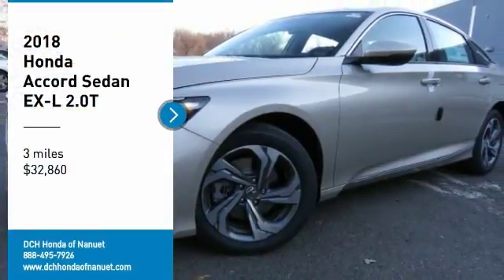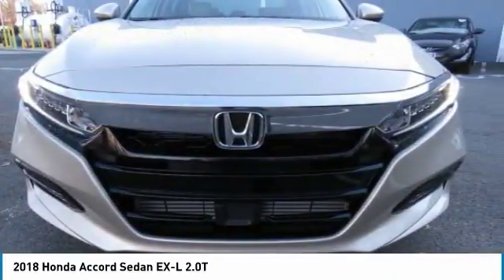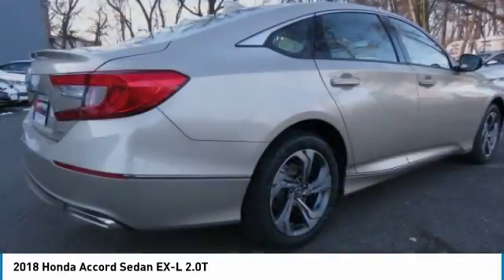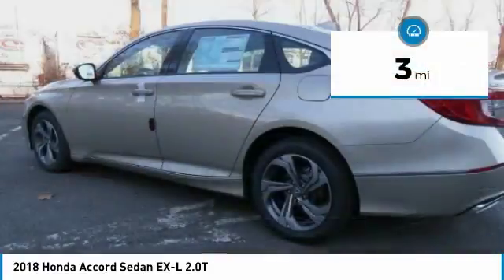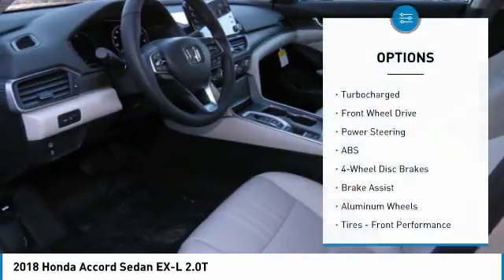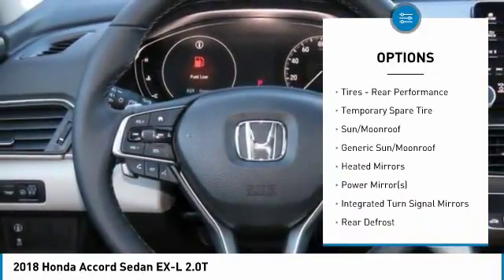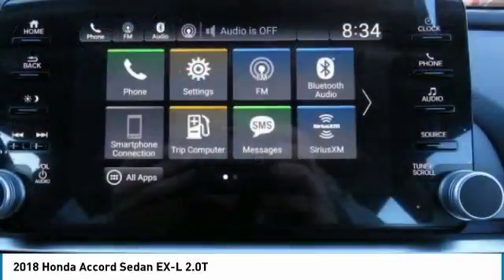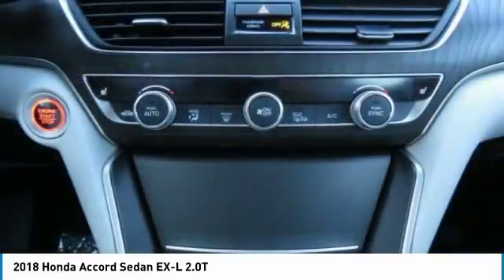2018 Honda Accord Sedan HN181034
2018 HONDA ACCORD SEDAN Nanuet, NY
Stock# HN181034

Heated Leather Seats, Sunroof, Alloy Wheels, Turbo Charged. EX-L 2.0T trim, Champagne Frost Pearl exterior and Ivory interior. EPA 34 MPG Hwy/23 MPG City! Warranty 5 yrs/60k Miles - Drivetrain Warranty; READ MORE!

Leather Seats, Sunroof, Heated Driver Seat Honda EX-L 2.0T with Champagne Frost Pearl exterior and Ivory interior features a 4 Cylinder Engine with 252 HP at 6500 RPM*. MP3 Player, Keyless Entry, Steering Wheel Controls, Child Safety Locks, Heated Mirrors, Electronic Stability Control, Bucket Seats.

EXPERTS RAVE
 The Accord has a lot of strengths on the road. The drivetrain responds quickly and provides sufficient power. The car corners well, sticking to the road with no drama, and the brakes feel natural and strong.  -Edmunds.com.